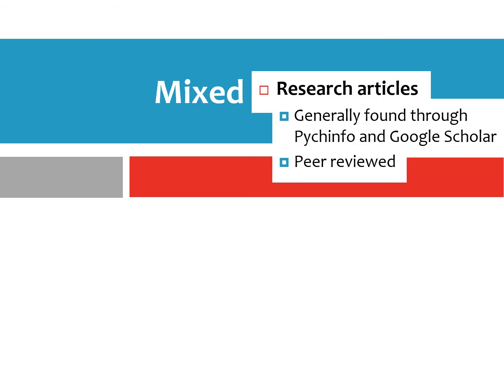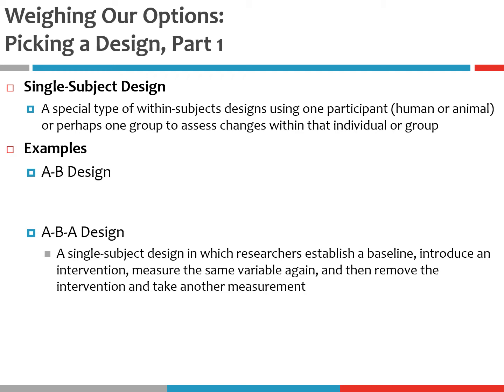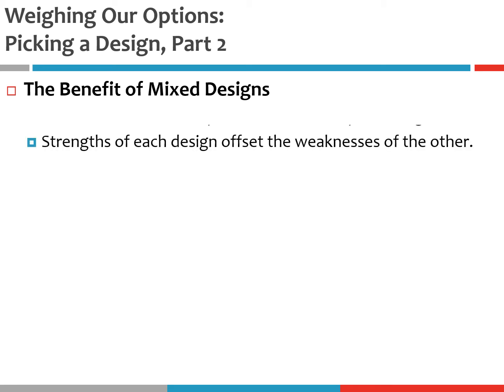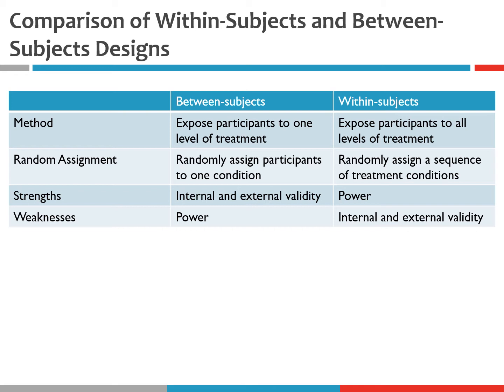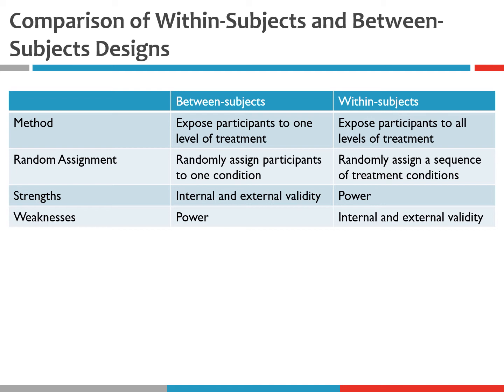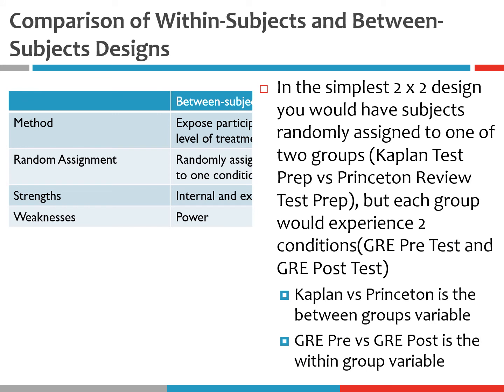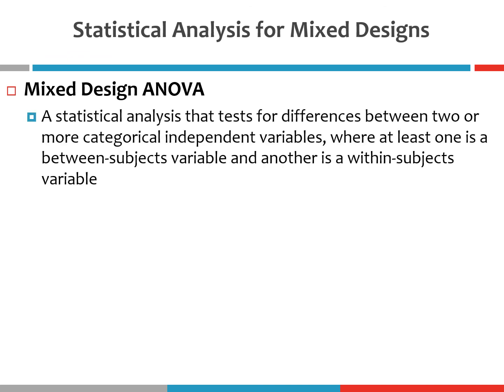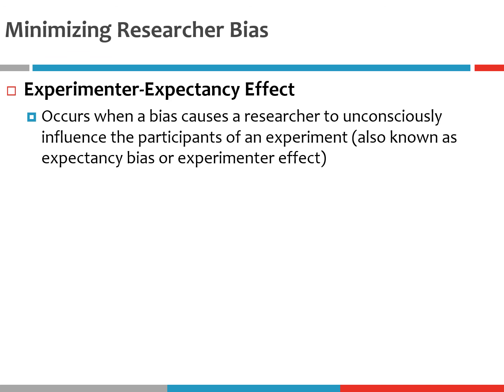Chapter 12 PSY 265 Audio Lecture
Mixed Factorial Design